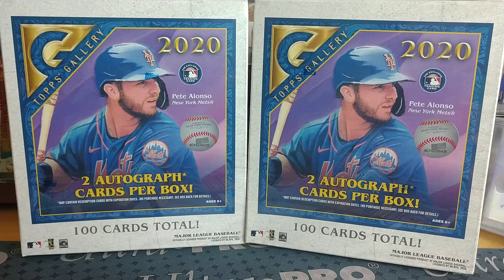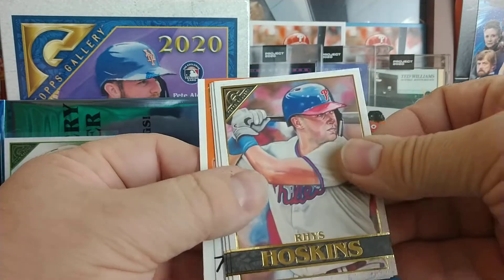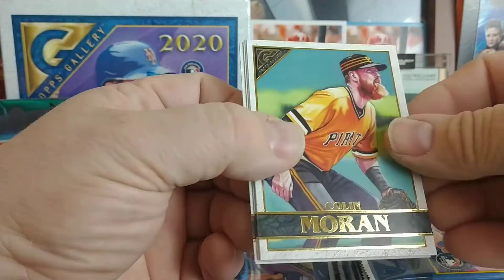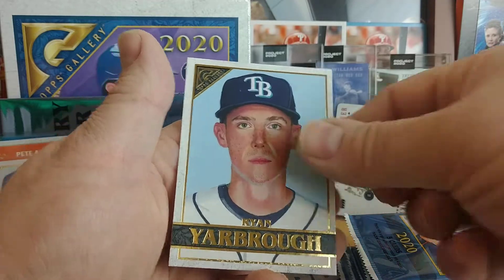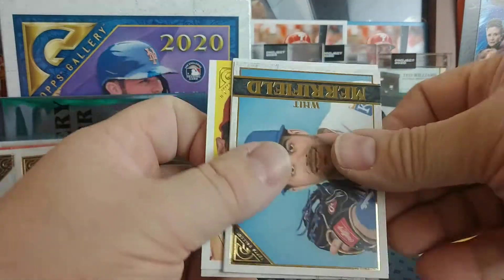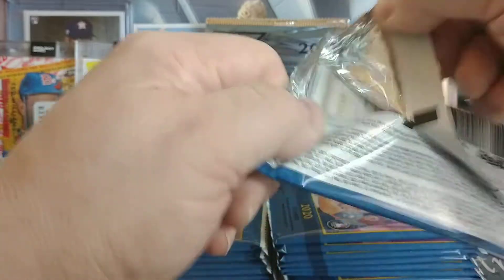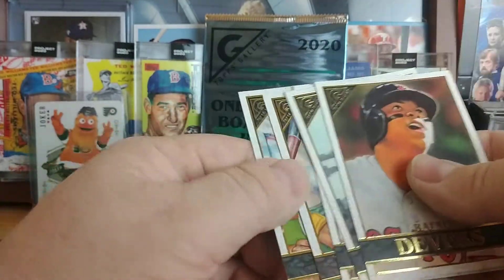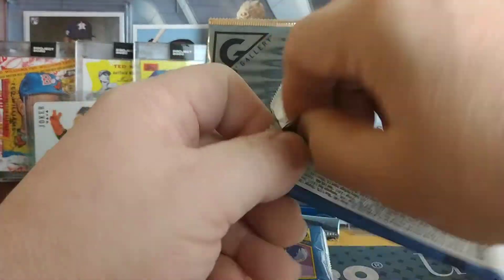2020 Topps Gallery Baseball Dual Box Break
Opening up Two retail exclusive boxes of the recently released Topps Gallery Baseball. 4 total autos. Searching for original art cards from either Carlos Cabalerio or Kevin Graham!!